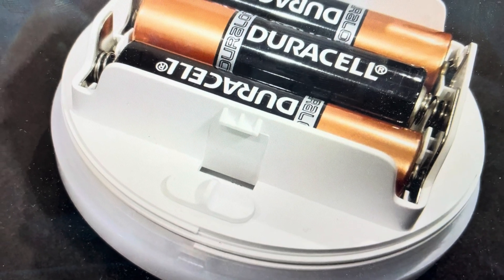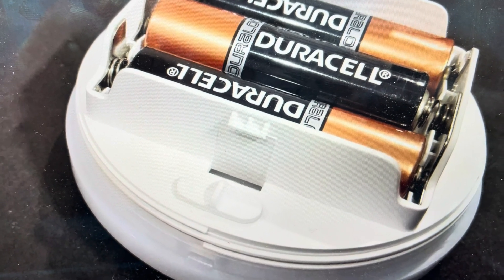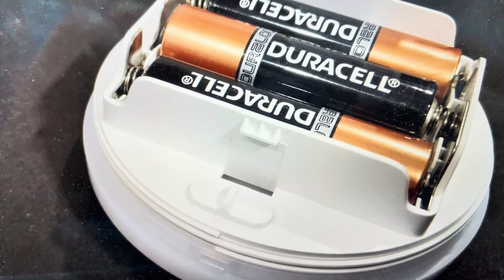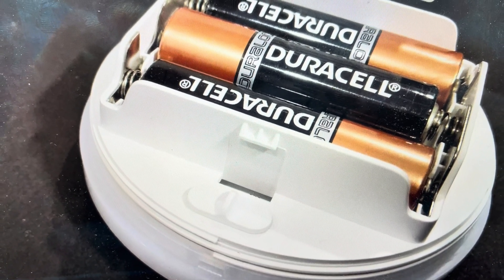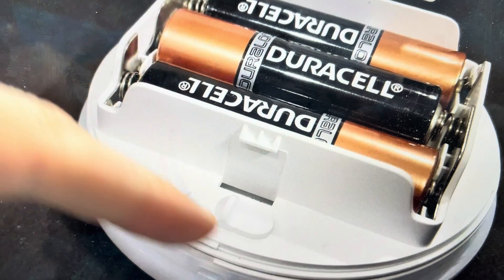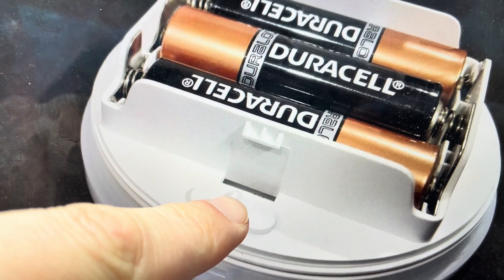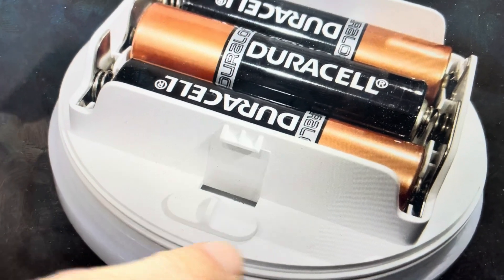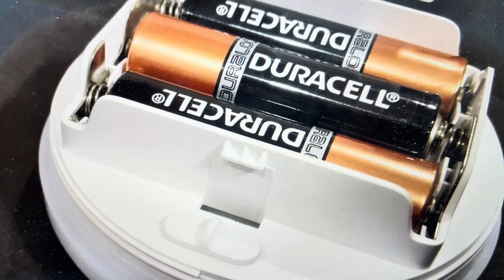Hard Reset Xiaomi Motion Activated Night Light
How to hard reset your Xiaomi MI Motion Activated Night Light to factory default settings if it is not responding or not connecting or not charging or otherwise not working. A hard reset is a good troubleshooting step. Found in the Xiaomi MI Motion Activated Night Light user manual.